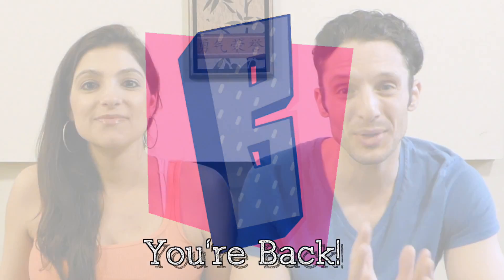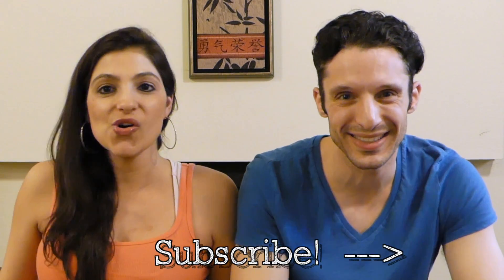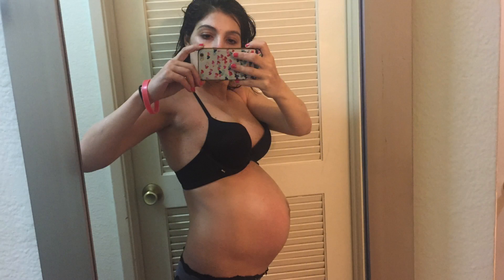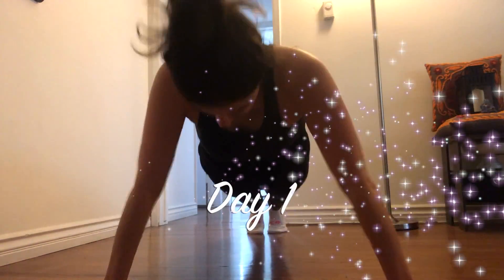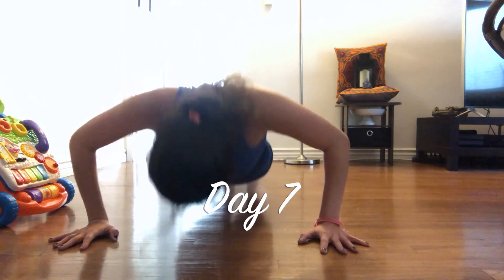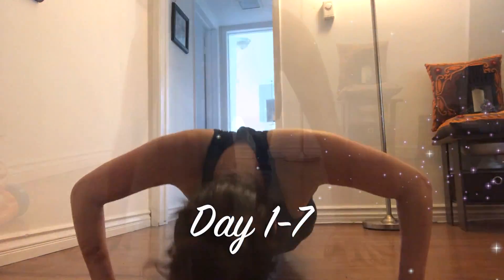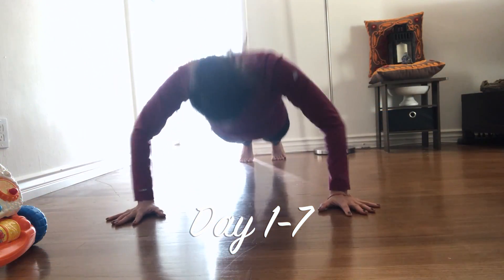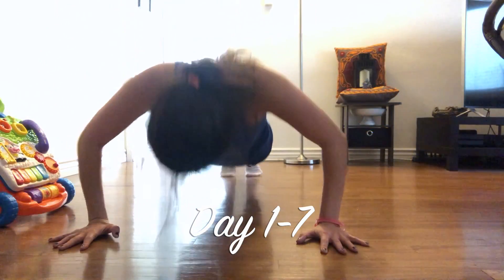30 Day Push-ups Challenge | Day 7 | BuzzChomp Fitness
For our fit mom journey I decided I would do 10 push ups a day for 7 days. I realized after the second day that I should really change this to a 30 Day Push Ups Challenge. It's part of our BuzzChomp Fitness video series.

I dedicated myself to working on my form. I've always been able to do push ups. I used to also have really good form but since having my baby I have yet to get my form back. Committing to 10 push ups a day already has helped me. I'm not rushing through these 10 push ups. I'm doing them slow and steady.

It is confronting to do them ever day. I do them in the morning either right when I wake up or after I go for my run. Some days I feel strong and some days I don't. After just 7 days though I'm getting better at them. I'm craving my 10 push ups and I know that I can do more if I needed to.

The funny part is when you do push ups for form they are harder! I know I can just bang out 10 push ups but making sure I'm going as low as I can and breathing on the way up is harder. It takes less than 30 seconds to do these. It's absolutely no time in the frame of your day.

Work in push ups and join my challenge! It will help you create, maintain, and love your fitness habit.